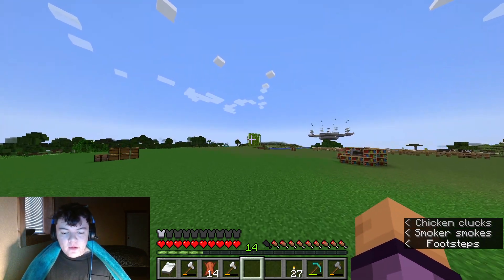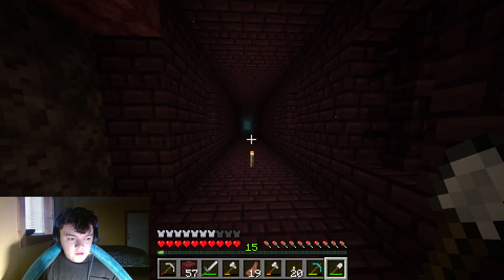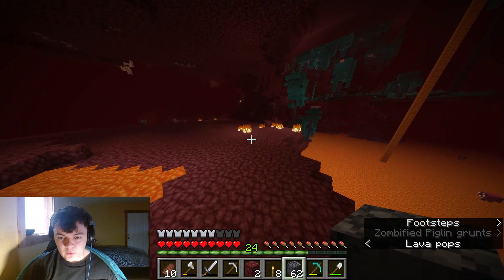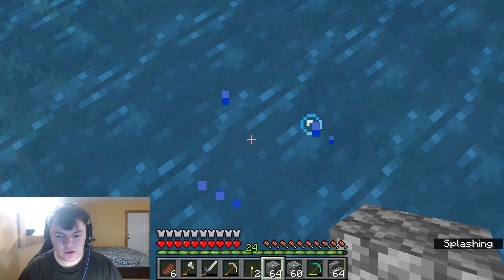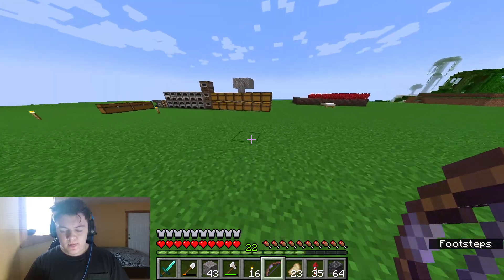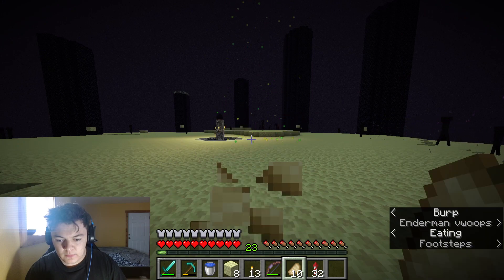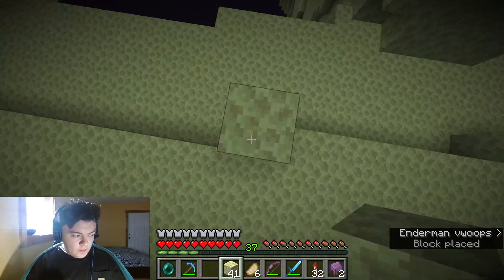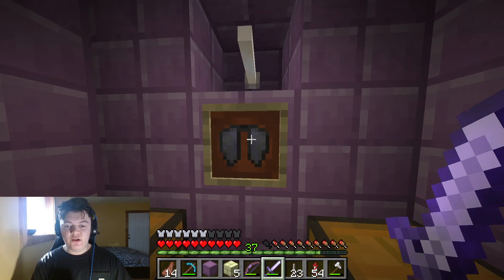Minecraft Survival - S2E3 - "Nether Grind + Ender Dragon Fight + Elytra Quest"